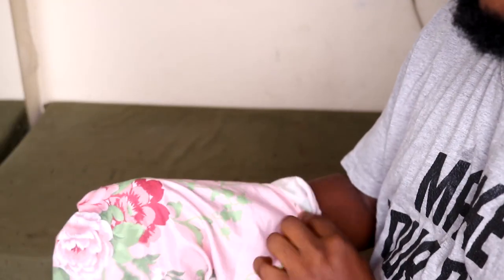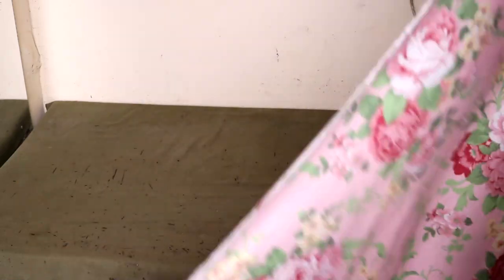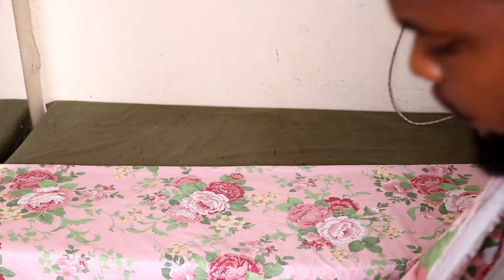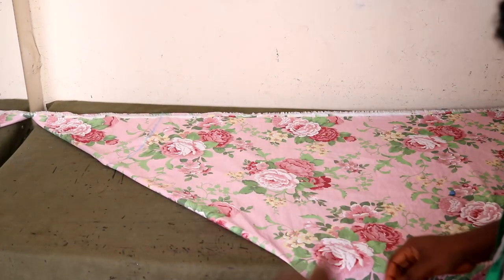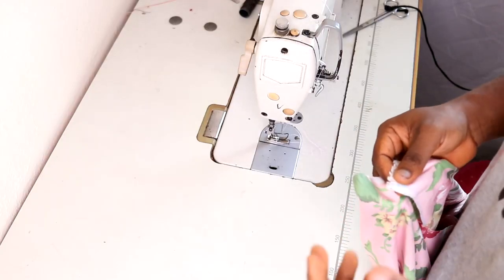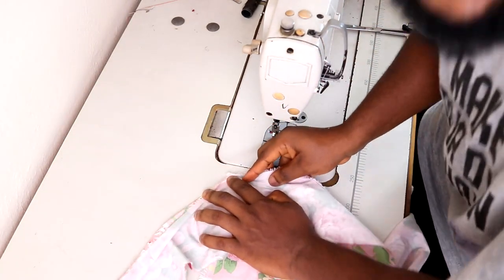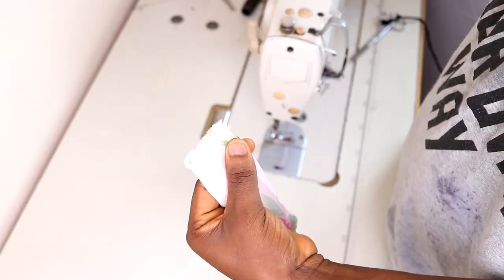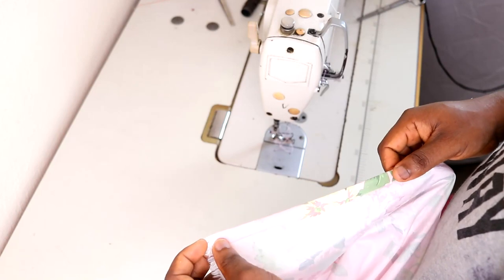DIY Infinity Skirt And Monostrap Dress | CONVERTIBLE INFINITY DRESS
Hi,
in this video you will learn how to cut and sew an Infinity dress/skirt.